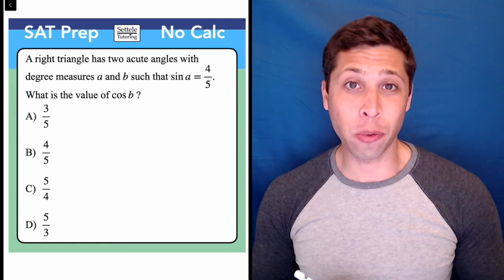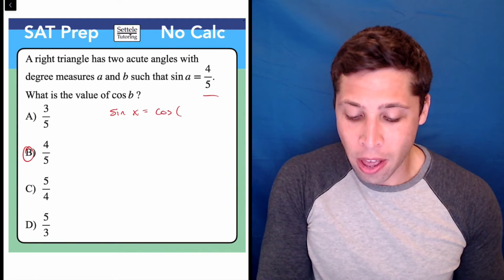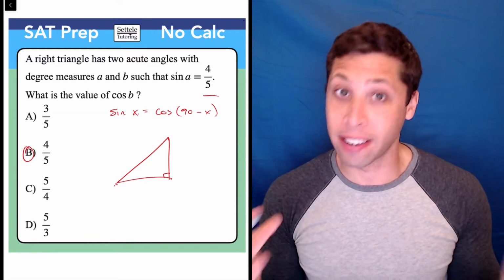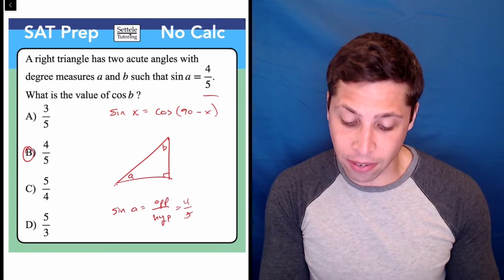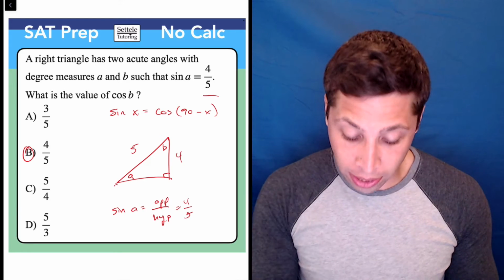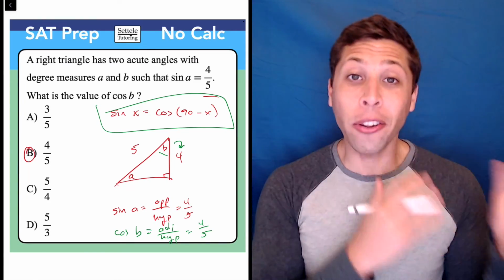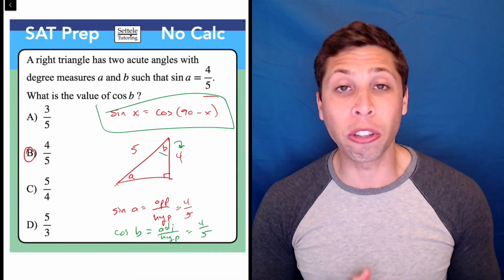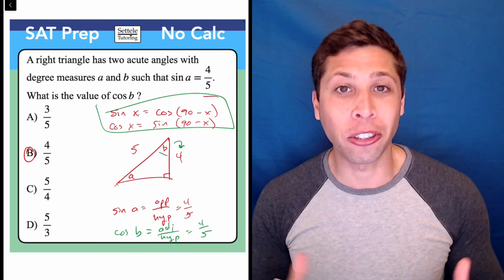SAT Question of the Day — April 1